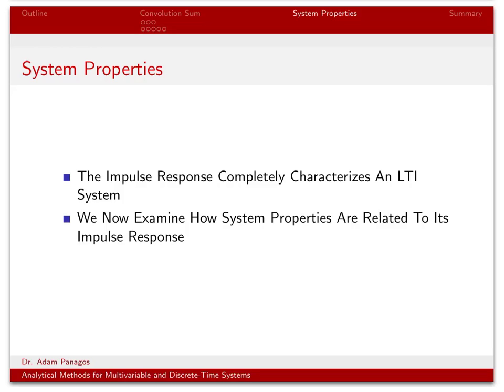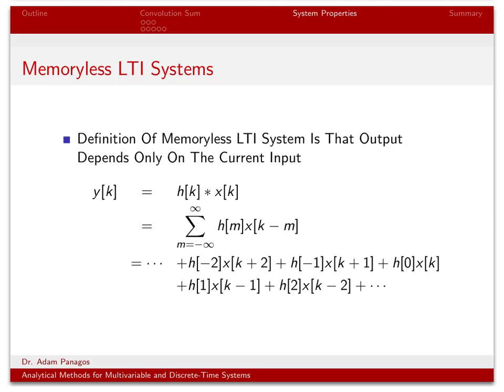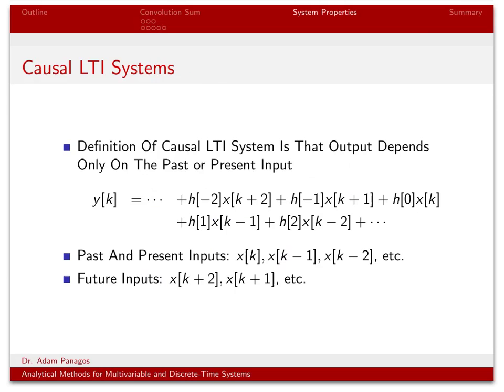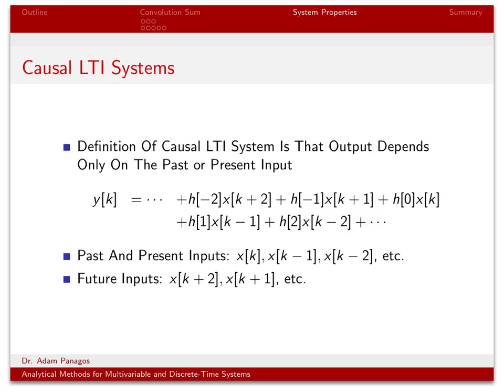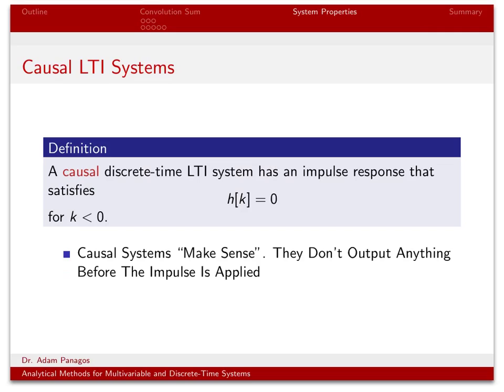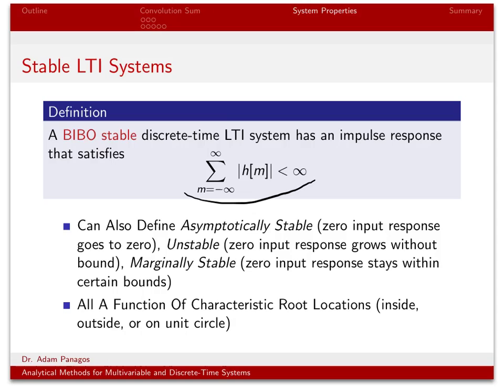Discrete-Time System Properties from Impulse Response - DT Systems Part 2 (9/9)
This video defines and examines properties of discrete-time linear systems.  These properties include memoryless, causal, stable, and invertible.